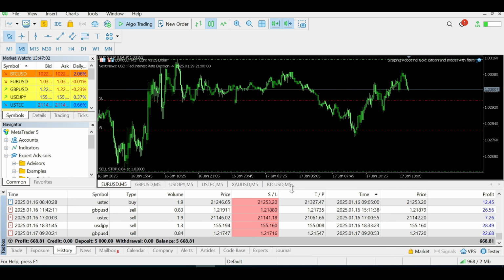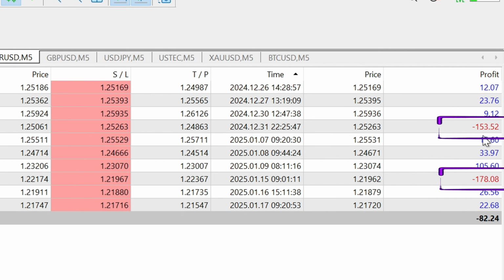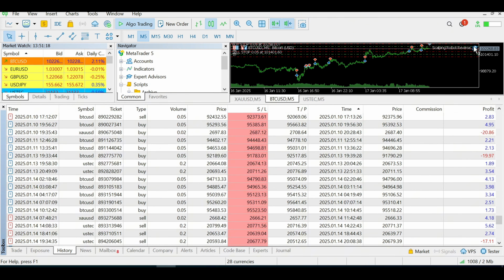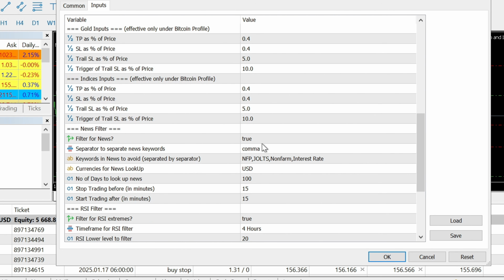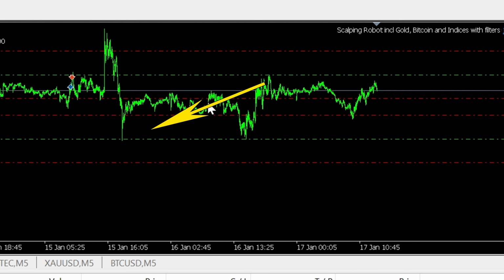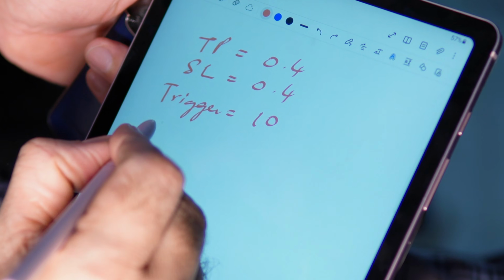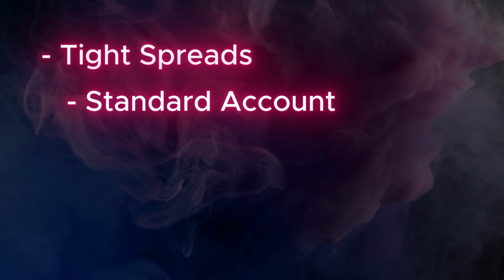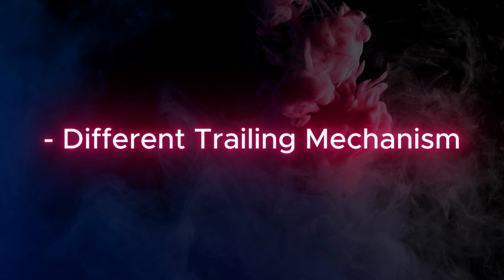Scalping Robot || Results and Key Settings || Propfirms???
If you want to download instead of following the video and coding

There has been some confusion around some of the Key Settings of the EA, so we cover what they are used for.

We also look at the key requirements for this EA to have a shot at success

And what will need to change to make it suitable for Propfirm Challenges as well

My Broker

00:00 Intro
00:32 Results
03:03 Setting I use
04:00 Confusing Settings
06:03 Key Requirements
06:38 Propfirms suitability